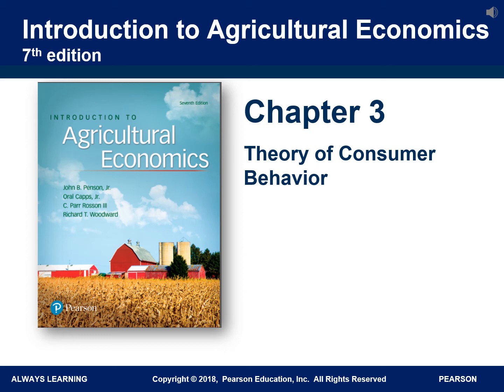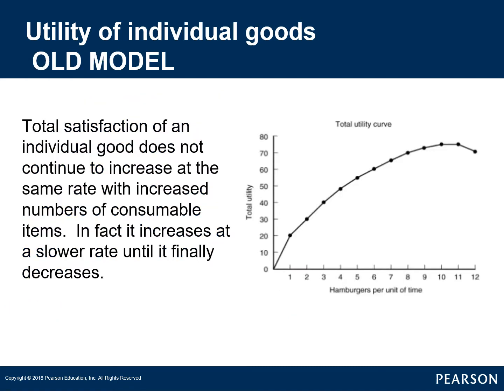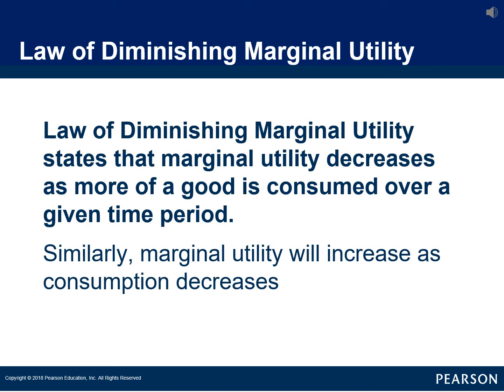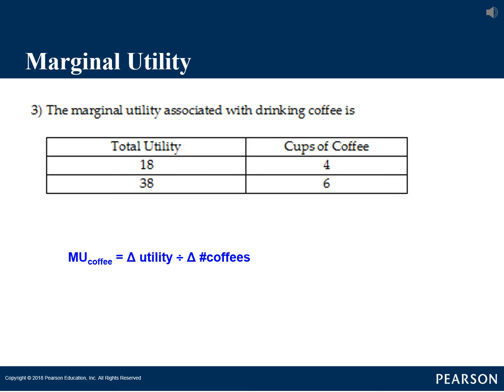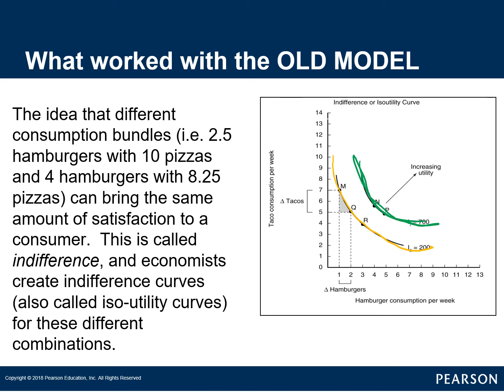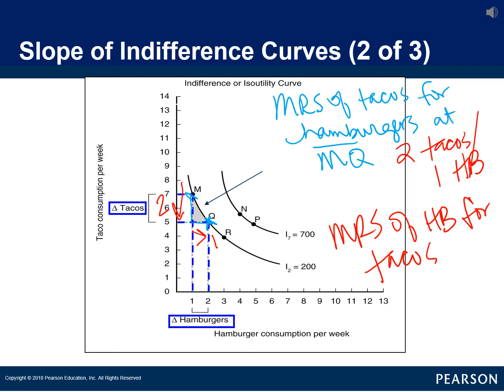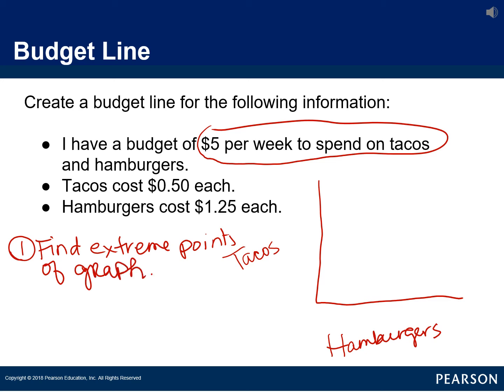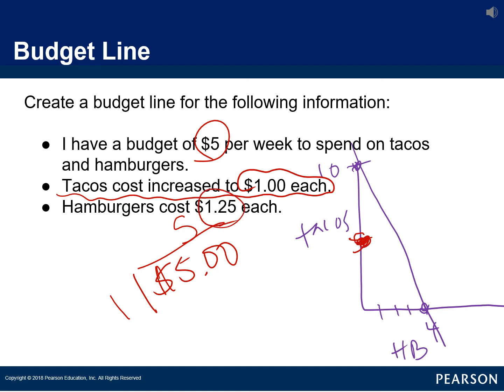Chapter 3 Lecture Video